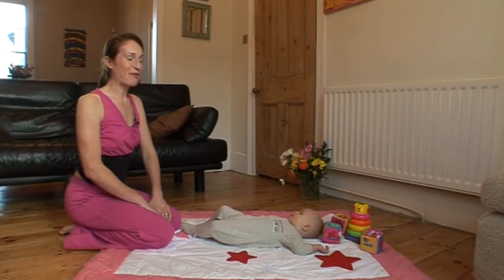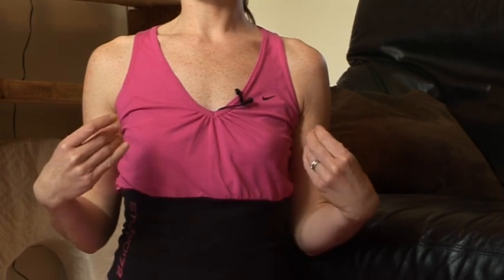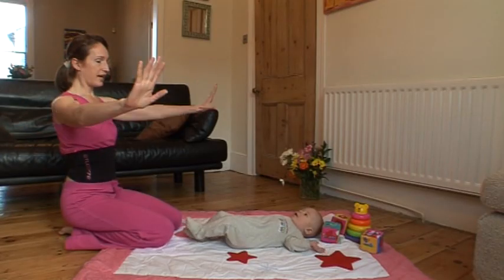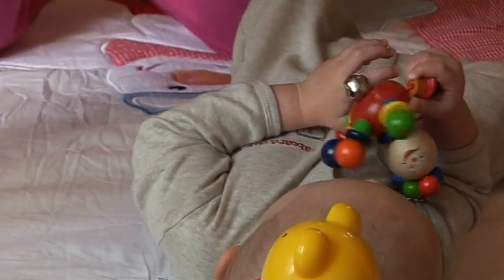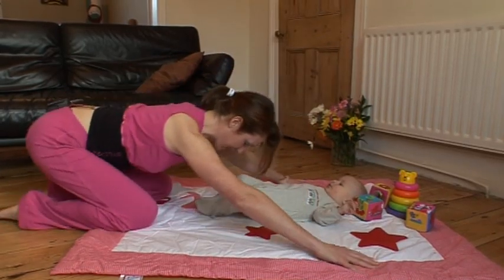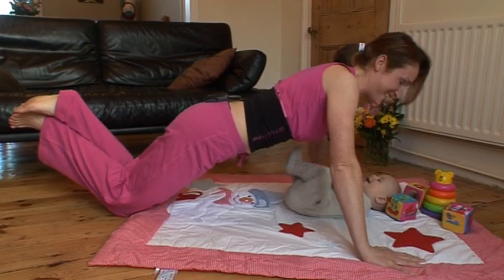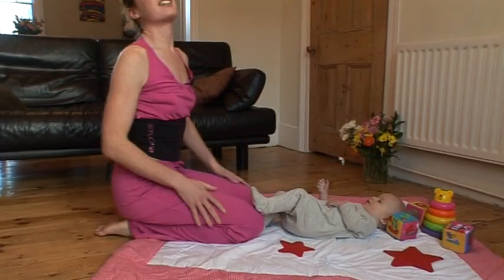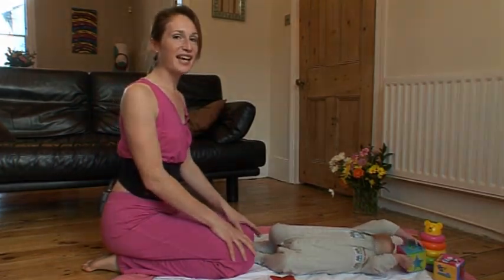Liz Stuart New Mums Fitness - Press-ups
Fitness Expert Liz Stuart shows new mums how to tone up the chest area in the comfort of their own home.